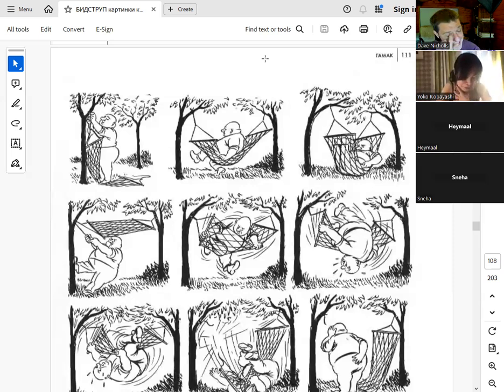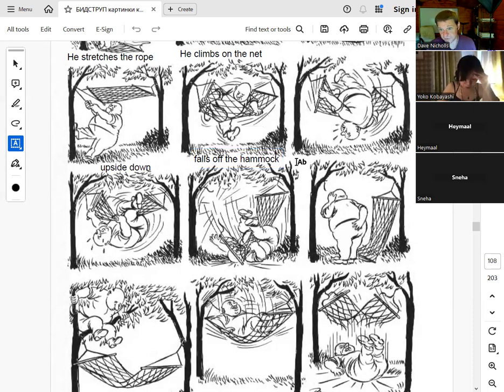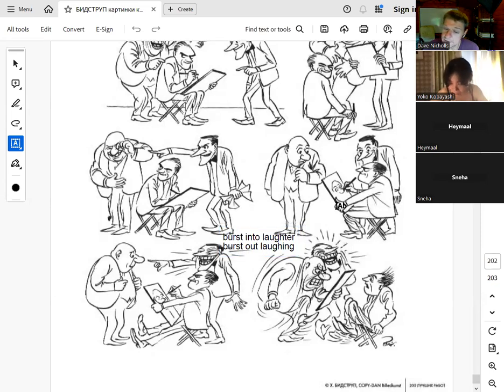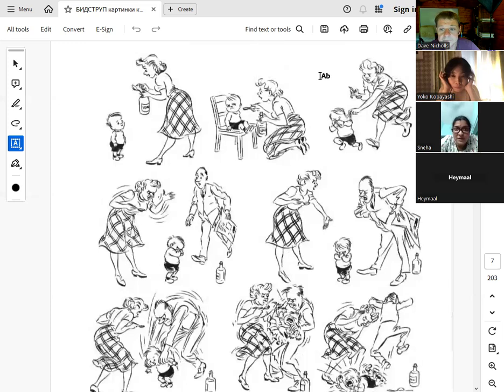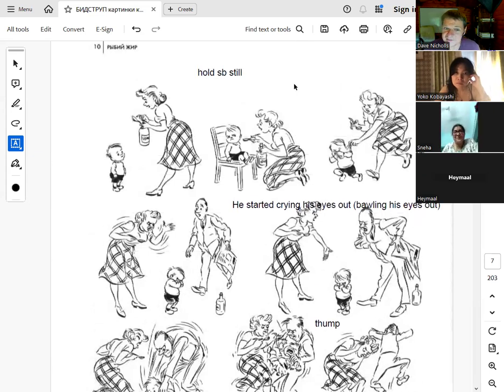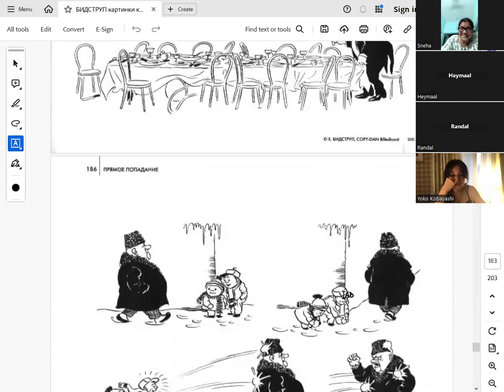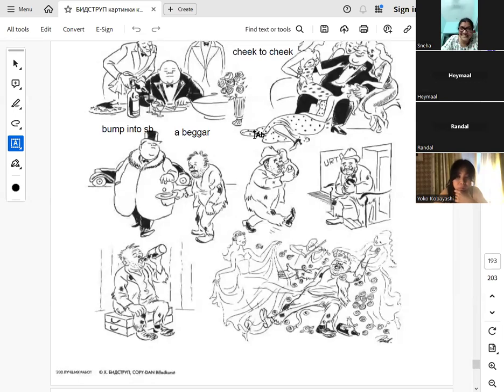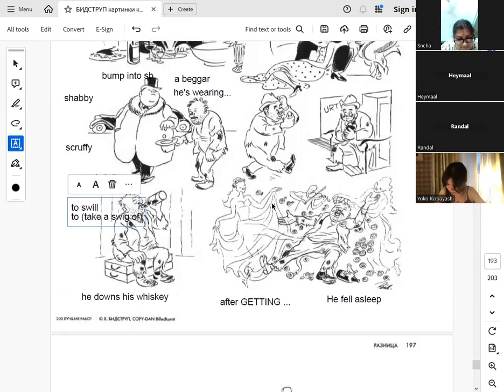Speaking Classes for Members of Skype-lessons.com. Buy One Course to Join (coupon code = ten)